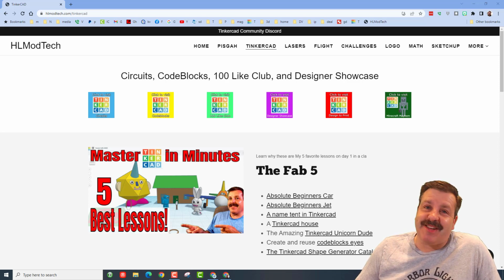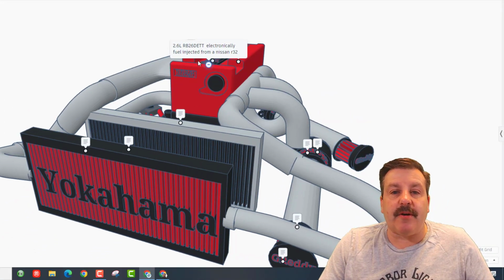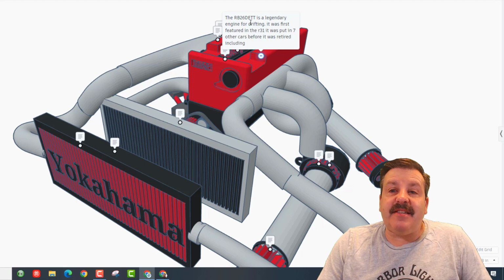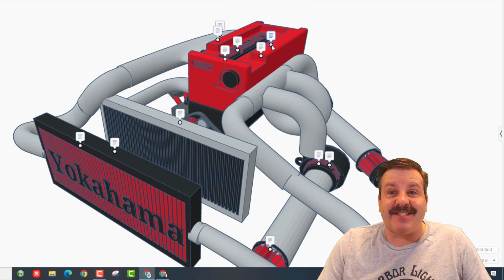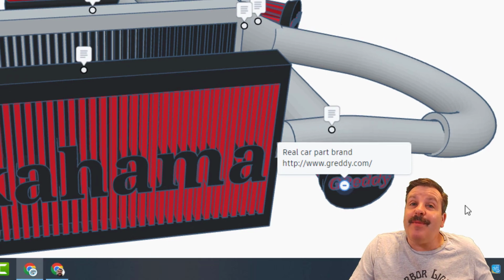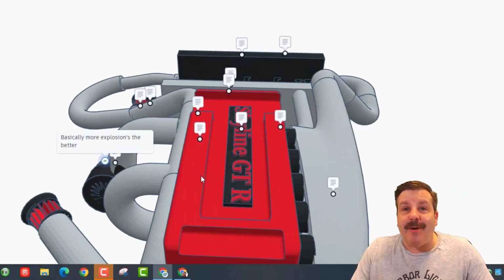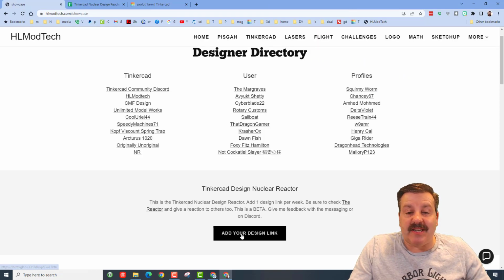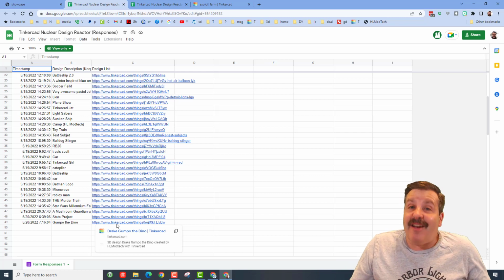Tinkercad RB26 Nissan Skyline Engine by 8th grader Leo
Check out this Tinkercad RB26 Nissan Skyline Engine by 8th grader Leo. This has all been on his own time and he is pushing it to epic levels.